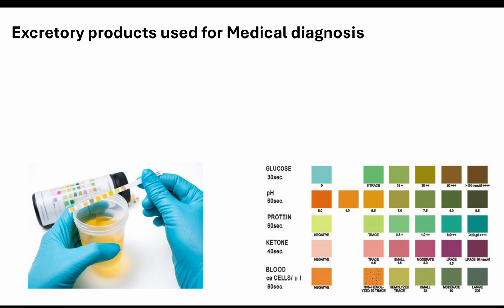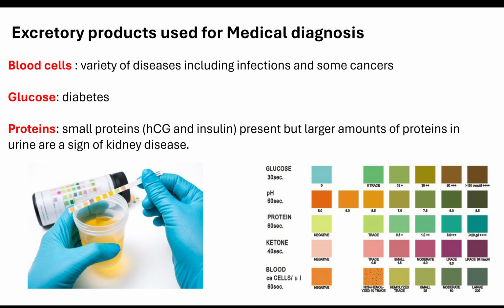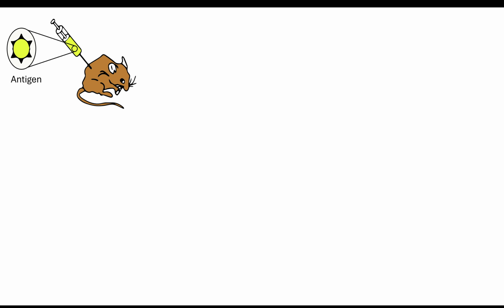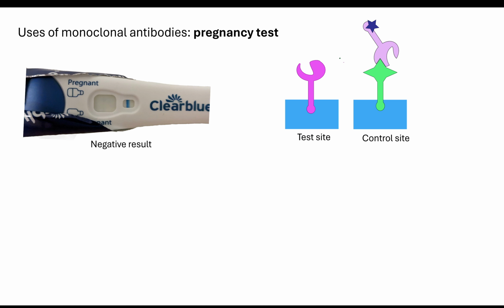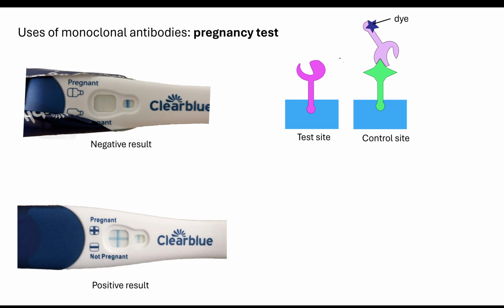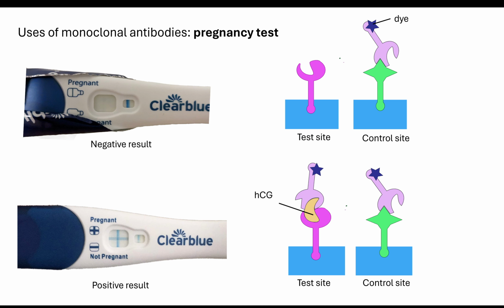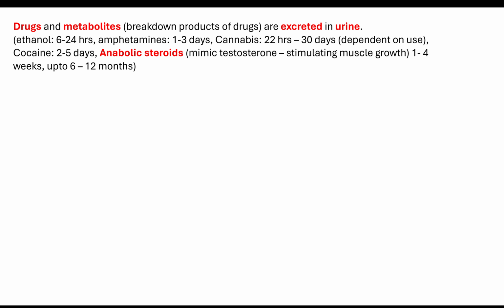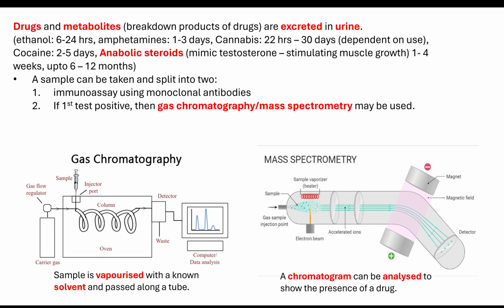Urine testing OCR A A-Level Biology Revision 5.1.2 Excretion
In this video I will look at the different ways that urine samples can be used for medical diagnosis, focussing on hCG and monoclonal antibodies in pregnancy tests and Anabolic steroids